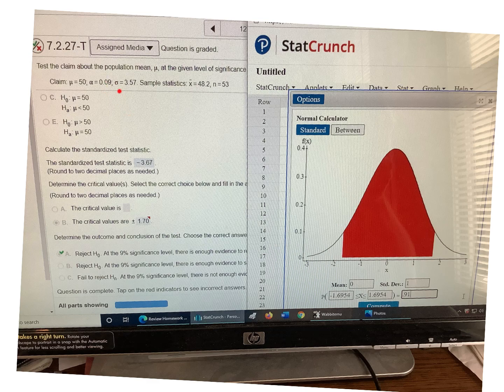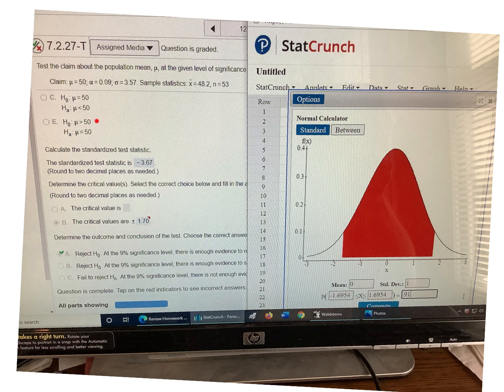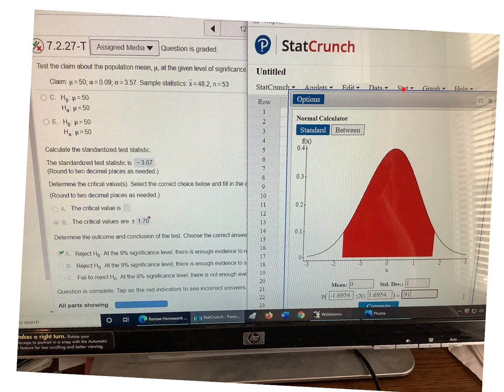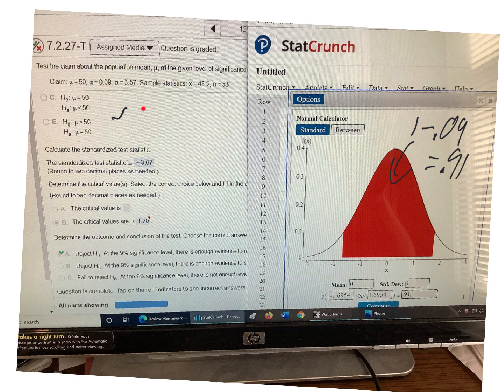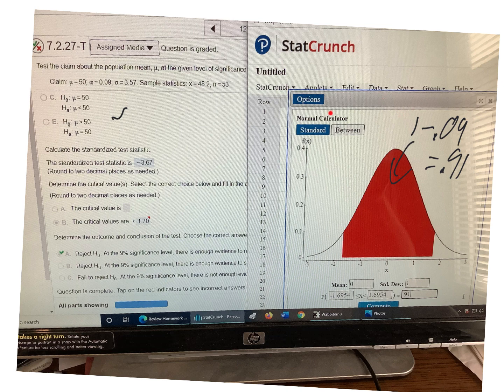STA 210 section 7.2 #12 critical value